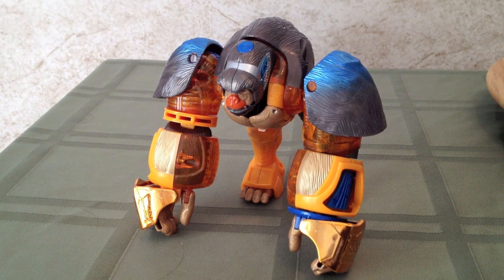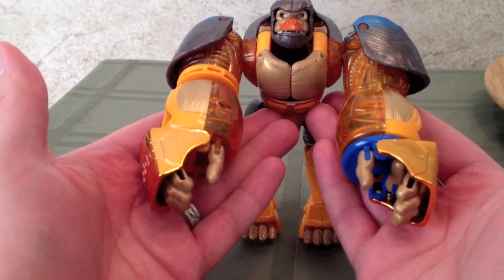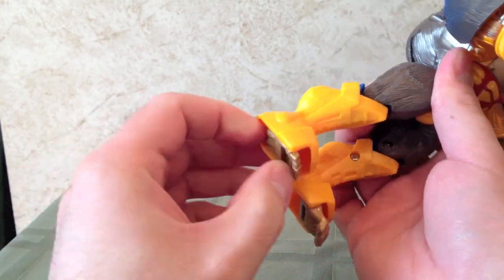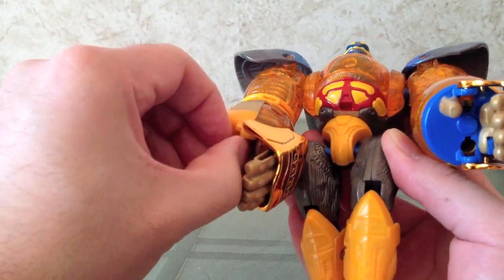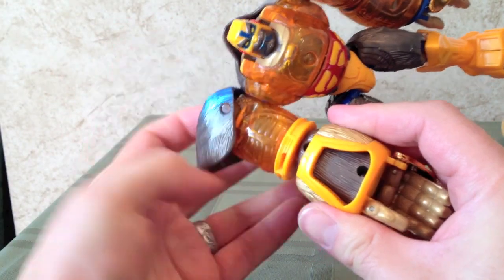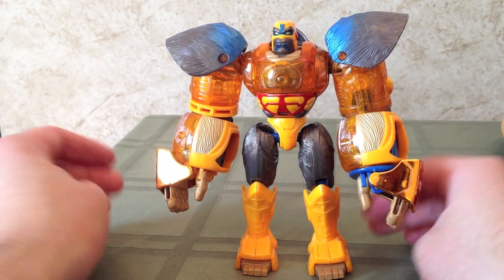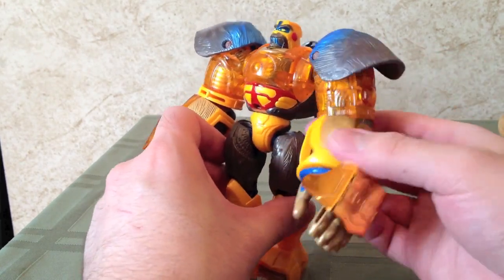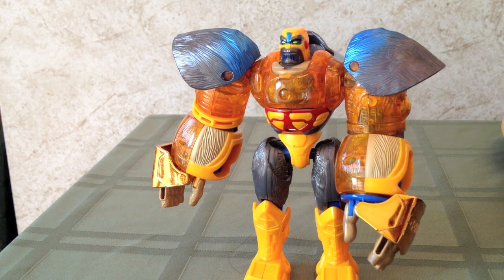Blast Punch Optimus Primal - Beast Machines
Yet another Optimus Primal toy from the Beast Machines line. This time it's a Mega Class toy that is much more show accurate.